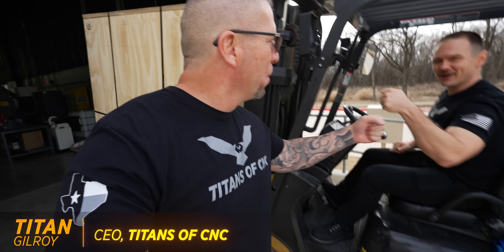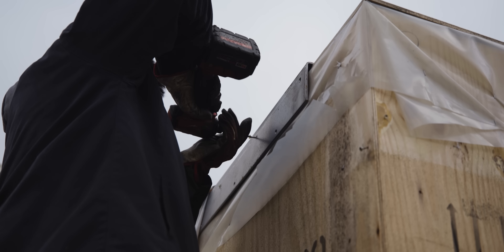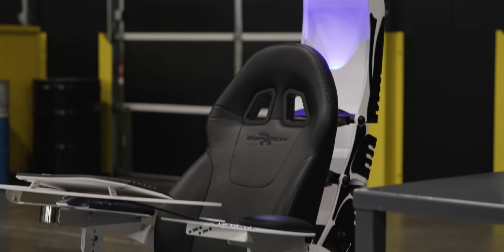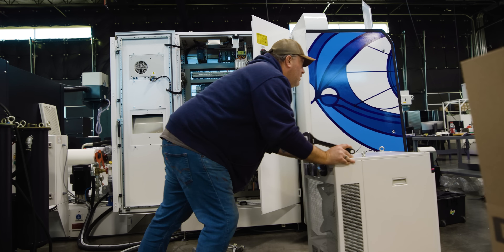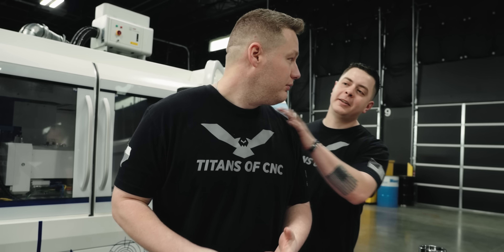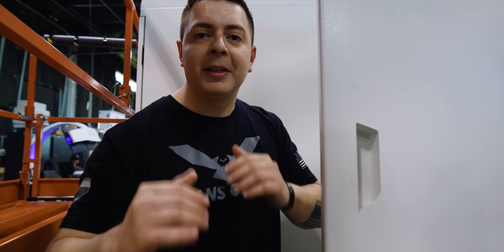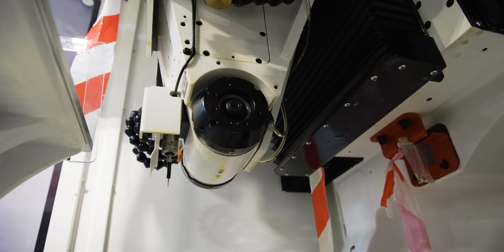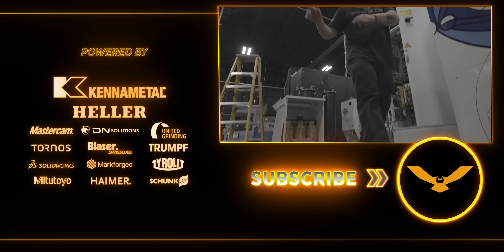NEWEST and MOST INNOVATIVE Machines Get Delivered to us!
Two new machines drop at our shop! Brand new CORE technology from United Grinding is unveiled at TITANS of CNC.

0:00 New Machine Day!
0:32 Studer S31 Unwrapping
0:56 Walter Helitronic Power 400
1:16 KAESER Air Compressors for CNC Machines
1:34 GrindingAcademy.com
1:50 United Grinding CORE Control
2:25 Newest Machines on our floor!
3:46 United Grinding Studer S31 Walkaround
5:01 Walter Helitronic Power 400 Walkaround
5:28 CORE Control from United Grinding
6:11 Bloopers